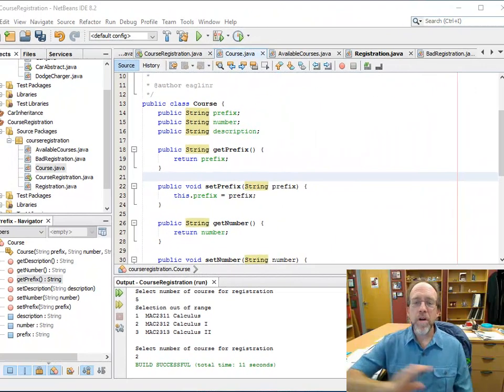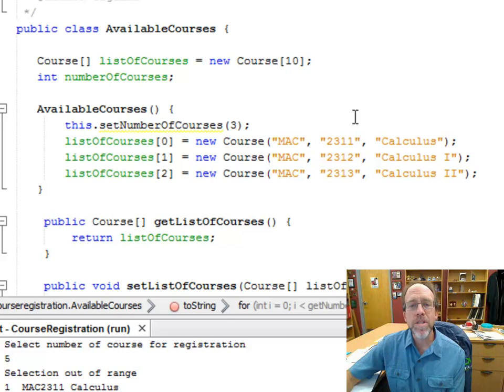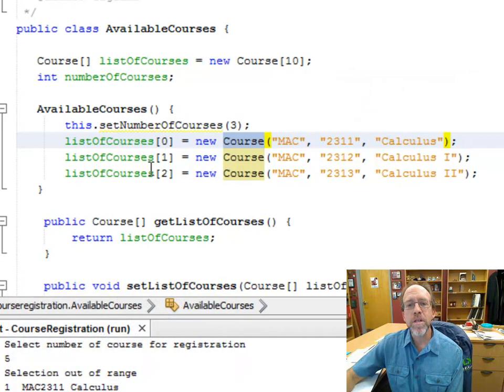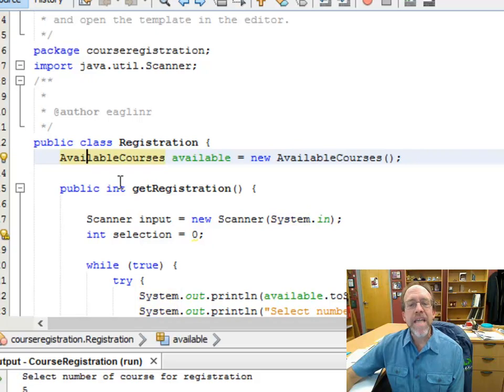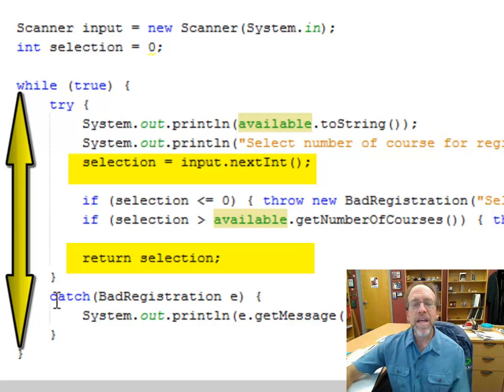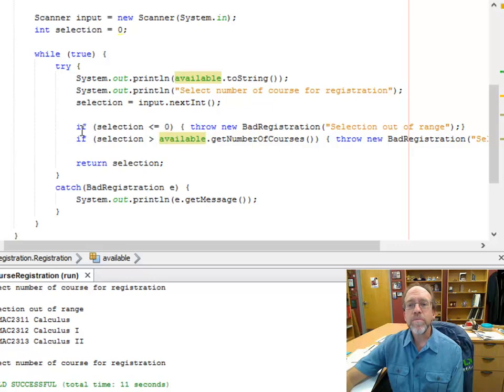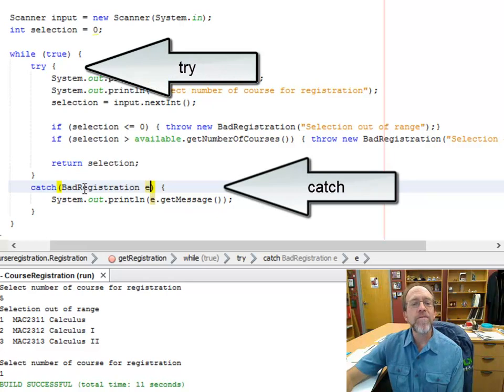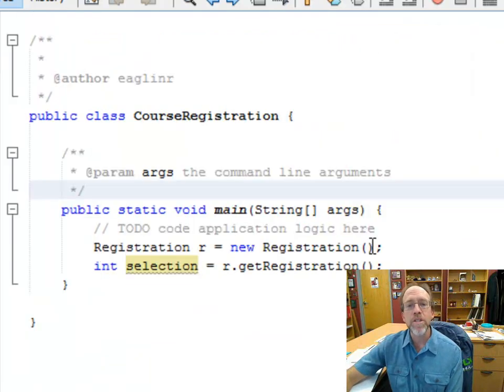Java Programming - Lecture 5 - Arrays, Loops, Exceptions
Covers Arrays, Arrays of Objects, Custom Exceptions and putting it all together in Java.